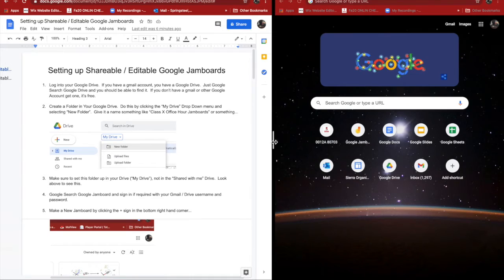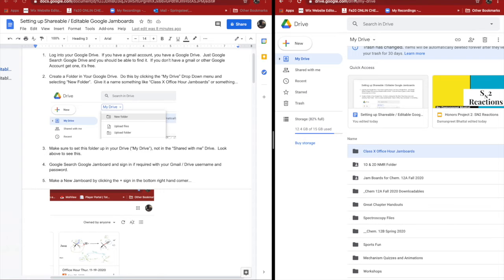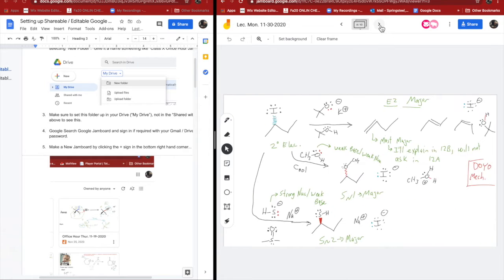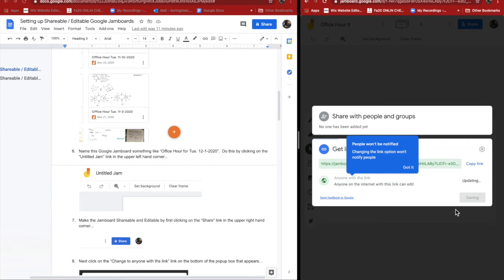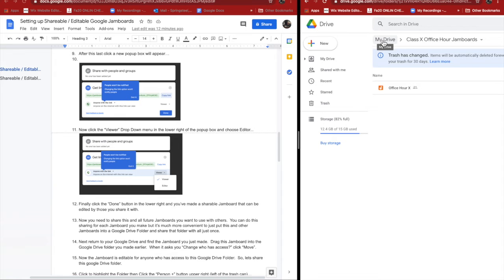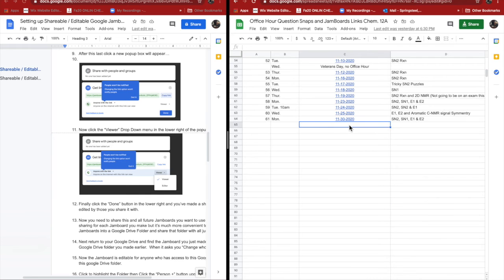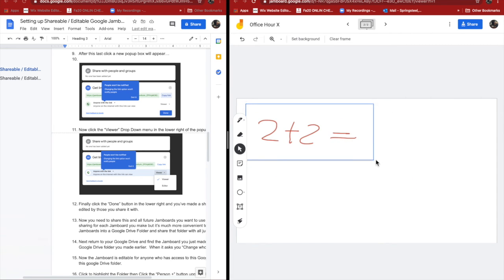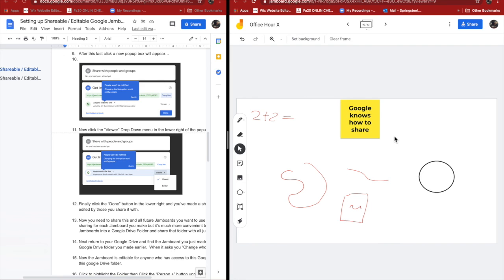Setting Up Editable Google Jamboards